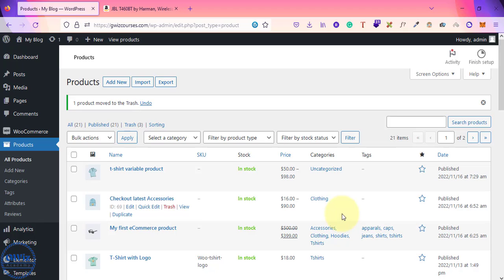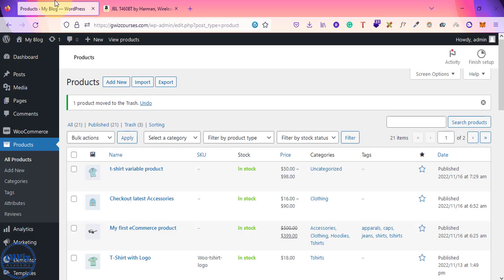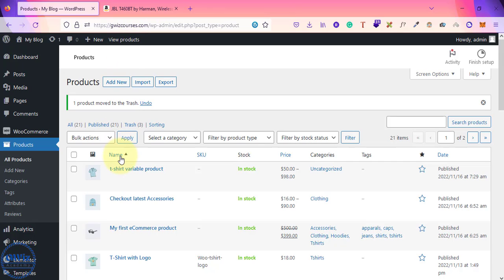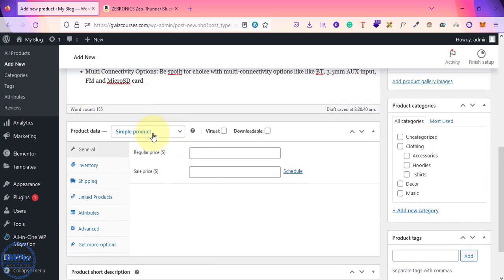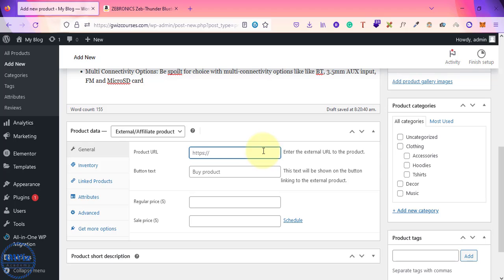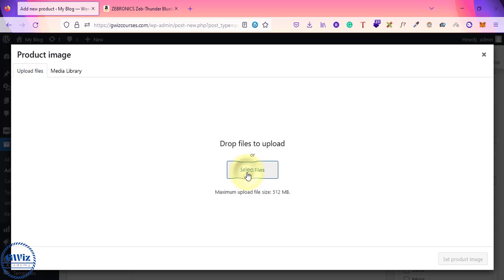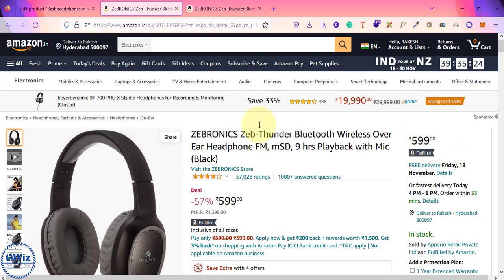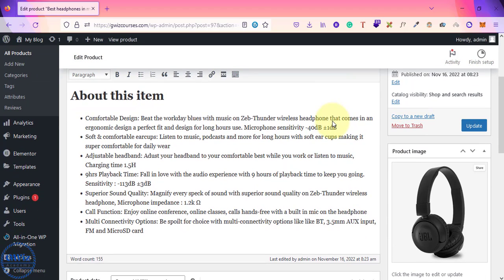How to Add Affiliate products on eCommerce website |GWiz Academy | Certificate Included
Hey Learners,

In this video, Let's see what are affiliate products and how you can add Simple products to your eCommerce website. Adding Affiliate products using the Woo-Commerce plugin is an easy and quick task. so please watch the video till the end to be clear about the concept.

If you have any doubts please post them on our discussion forum
Otherwise,  please mention them in the comments below for quick clarification.

Happy Learning :)